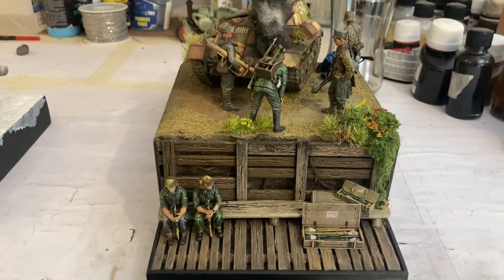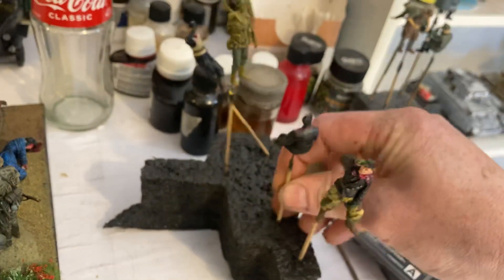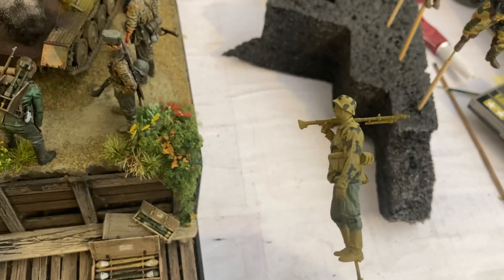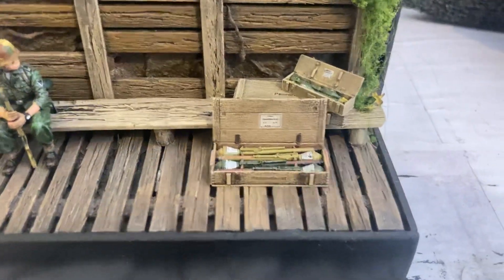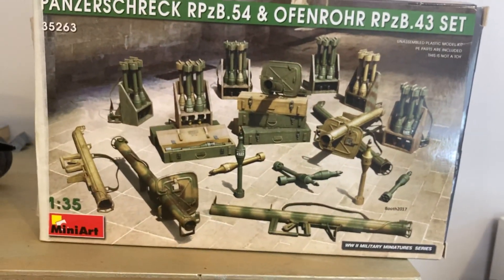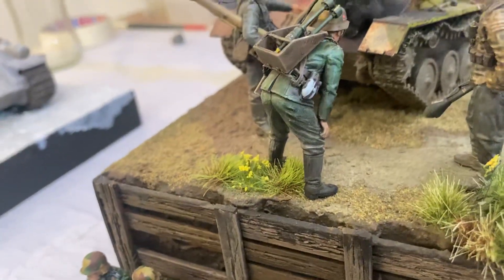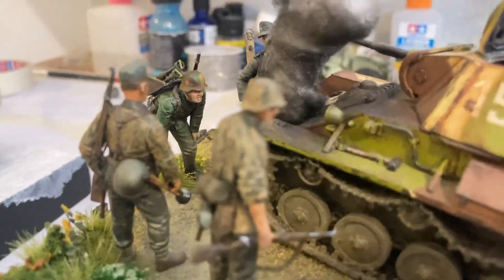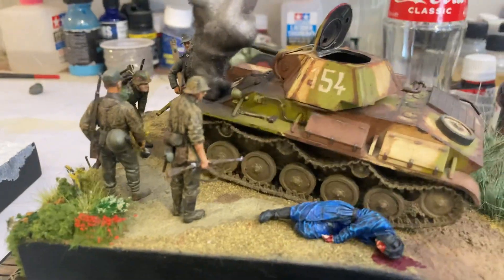A look at my diorama and Figures